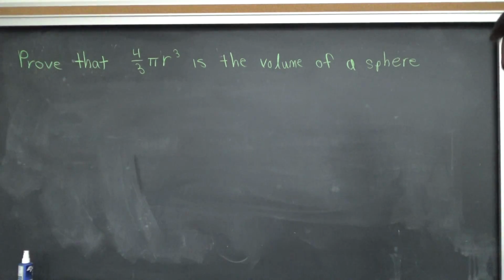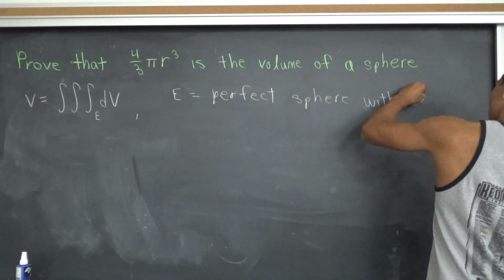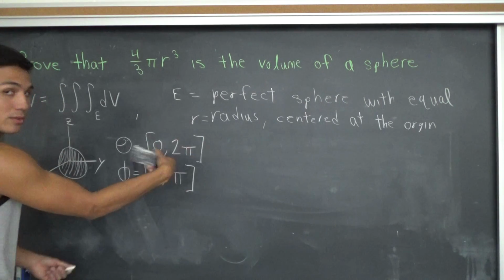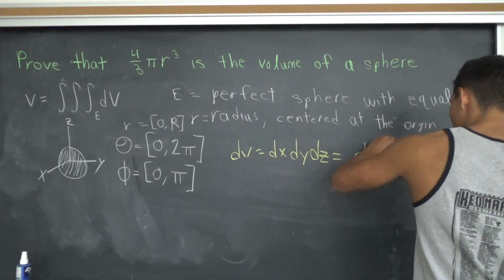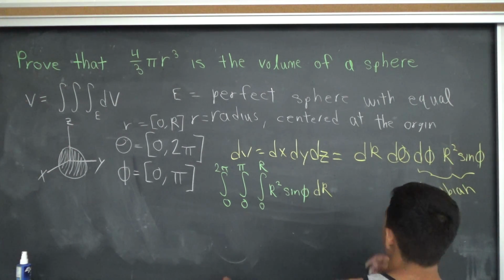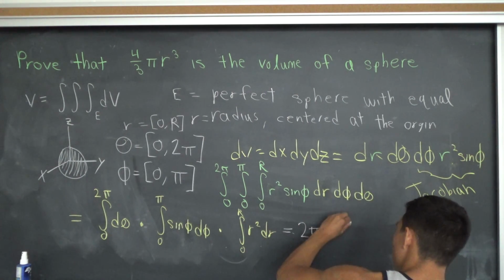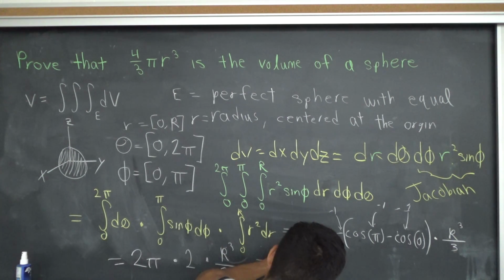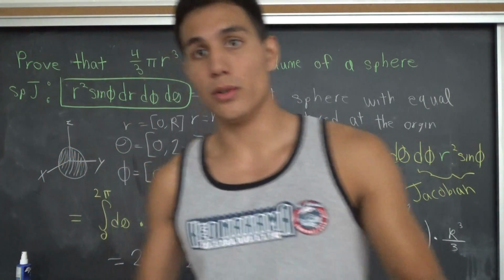Derive the Volume of a Sphere | Calc Four